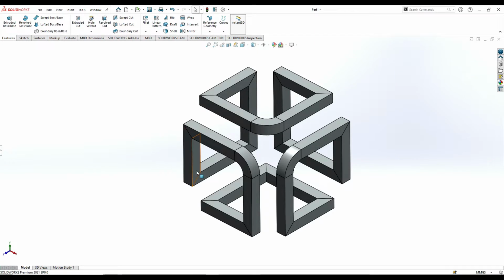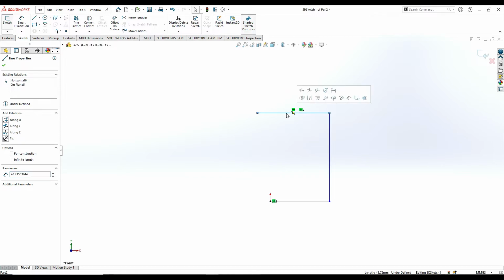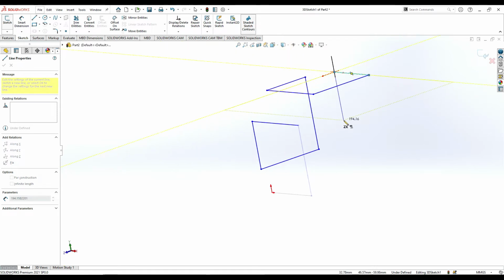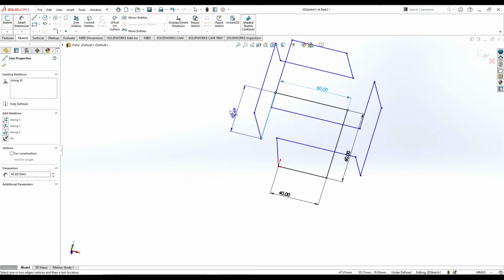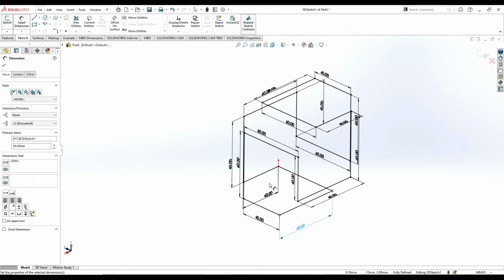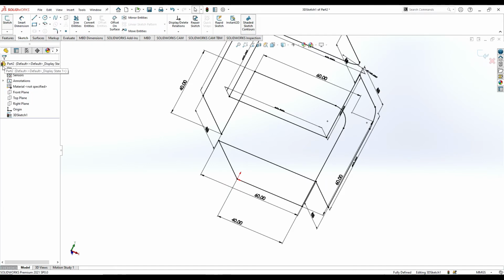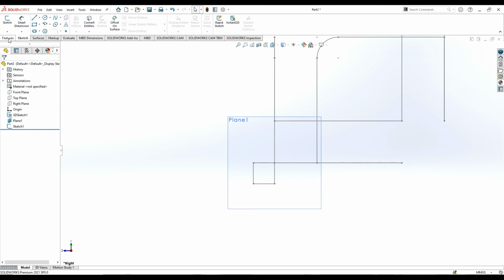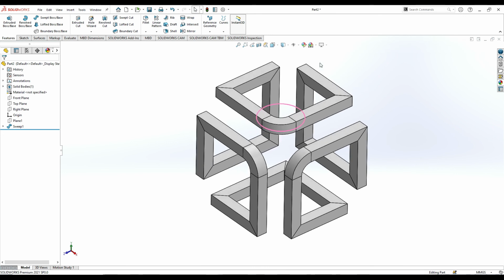How to 3D sketch and use Swept Base/Boss Command in SolidWorks | Sweep | Penrose Cube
3D Printers Below Rs. 20,000/-
WOL3D Ender 3 Printer
ANYCUBIC Mega-S New Upgrade

FILAMENTS
PLA Filament (DAISY WHITE) 1.75mm
Carbon Fibre Filament
PLA PRO+ (TIGER ORANGE) 1.75 mm

3D Printer Spare Parts
Ender 3 CR-10/CR-10S Hotend Assembled
V6 3D Printer J-Head Hotend With Single Cooling Fan
CREALITY 3D high power laser engraving KIT FOR ENDER & CREALITY SERIES
22Pieces 3D Printer Extruder Nozzle MK8

3D sketches can be very useful for certain commands in Solidworks. For example, if you use the sweep along with guide command in Solidworks, it can be very useful to use the 3D sketching command to create a required path in Solidworks. Here, we explain how to create 3D sketches in Solidworks. You can directly start to create your 3D sketch geometries. For example, we entered the Line command in Solidworks, after opening a 3D sketch as above then we started to draw line ay XY plane in the drawing window as shown by the red arrow above.

You can change the drawing plane by pressing the ‘Tab’ button on your keyboard. For example, we drew the first section of our line at the XY plane, then we pressed the ‘Tab’ button to change the drawing plane to ZY. And we drew the second section of our line in Solidworks.

SWEEP is the one feature in Solidworks that helps sweep a closed profile along a closed or open path. In this session, we are going to use a simple 3D object as an exercise to demonstrate the use of the SWEEP command in Solidworks.